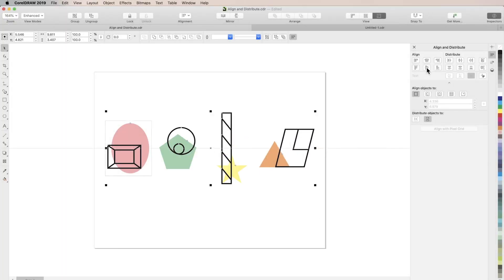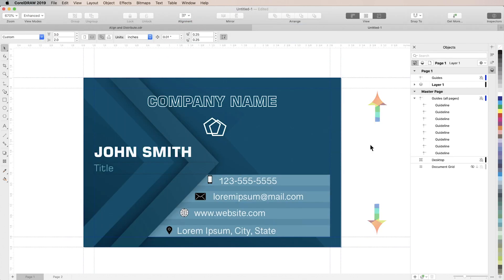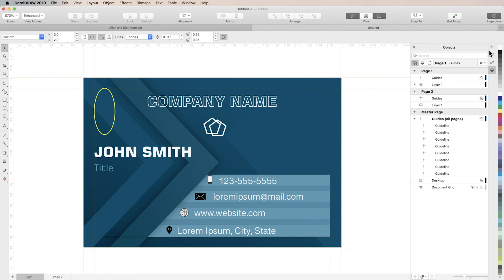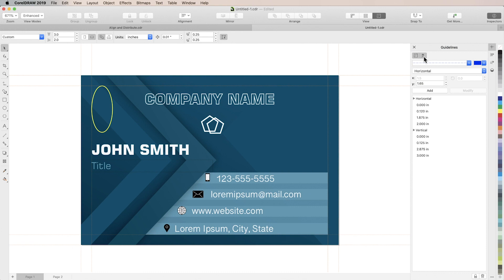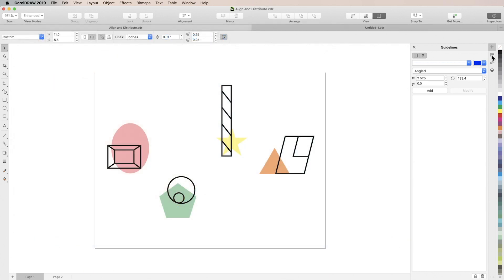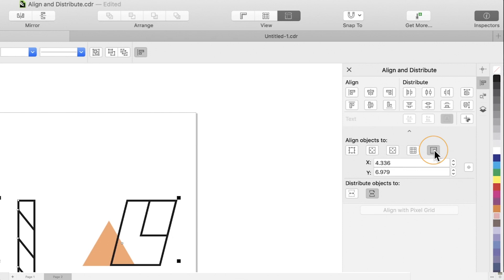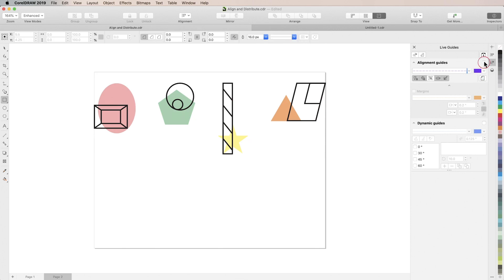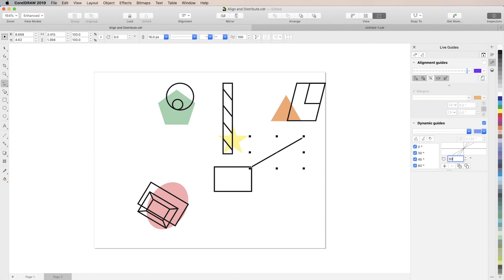How to Align and Position Objects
Learn about the various CorelDRAW tools that will help you position objects with precision and ease: guidelines, align and distribute options, and live guides.